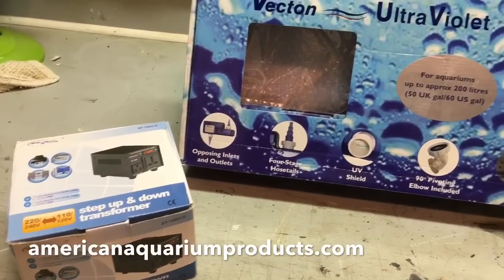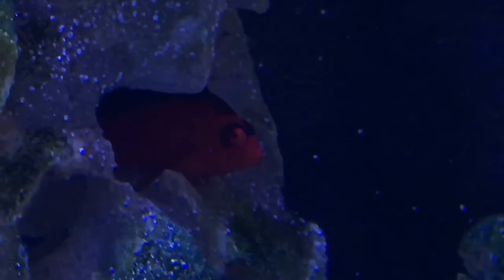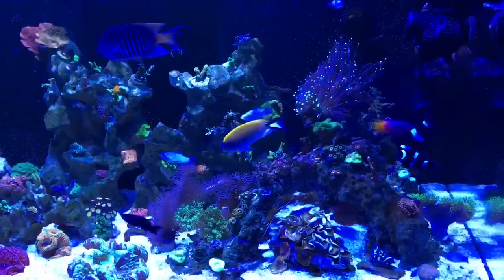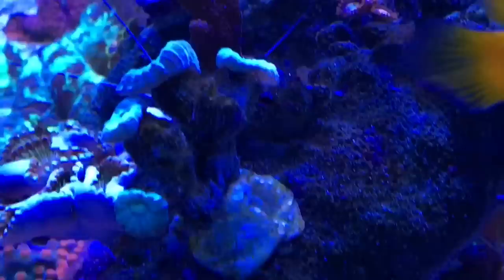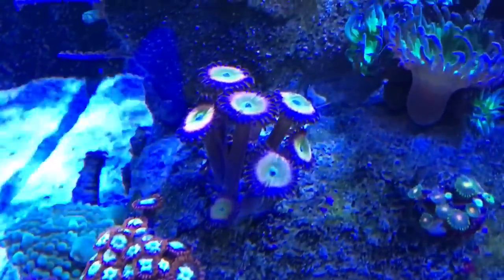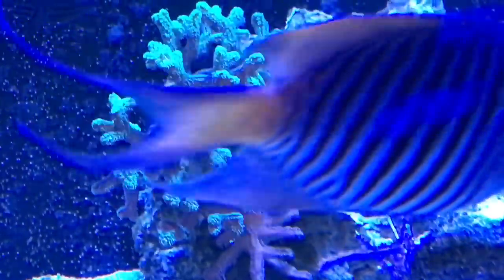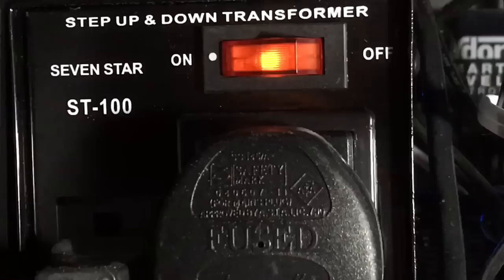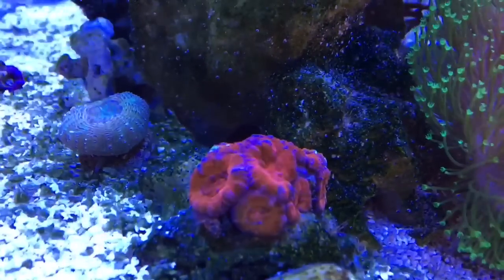Got UV? I Do! Let Me Tell You a Little Bit About It....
This video was challenging to make - there’s SO MUCH to learn about UV sterilization in aquatic systems. I took it to kind of a basic level so I could provide a decent amount of information, while still being able to show how I handled it in my own setup.

It was a long time coming for another reason: I wanted to give it plenty of time running on my system to see how things went over a long term - 4 months in this case. I couldn’t be happier with the ongoing quality of the UV unit itself, the pump they supplied, and the results.

One thing I didn’t discuss was comparing the use of ozone to UV, and that’s because after reading how making a mistake with ozone can poison a reef tank, I knew it wouldn’t even be on my list of things to consider trying. I just wouldn’t trust myself to get it right consistently enough to feel comfortable with it.

I must thank Devon and Carl at American Aquarium Products for providing me with this equipment, and for a ton of help and guidance in making the right decision in the face of an almost overwhelming number of options. They made it simple, and gave me some great advice. Thank you! Their website is - be prepared for an EPIC amount of information!

Reefgrrl
Got UV?